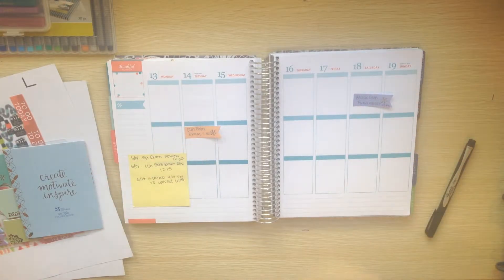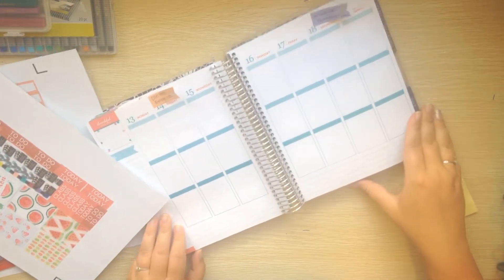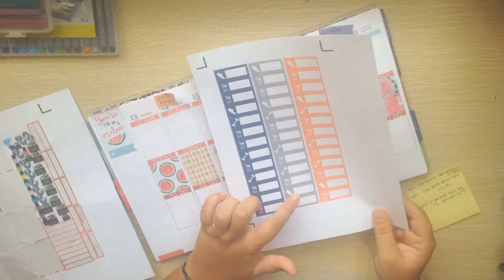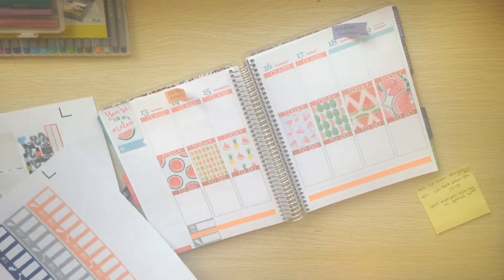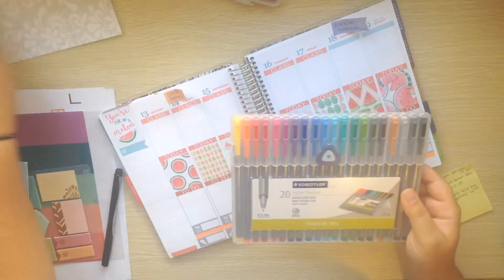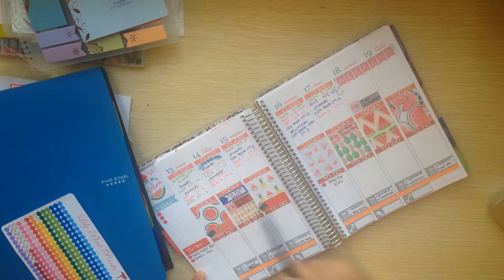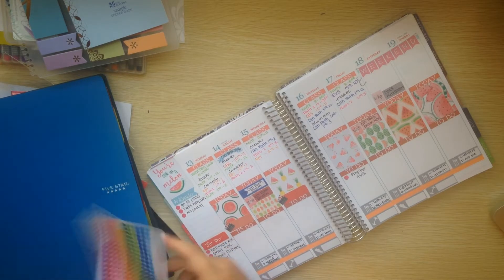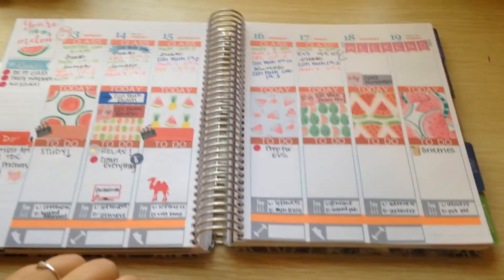Plan With Me #2 || June 13-19th || Graduate Student ECLP